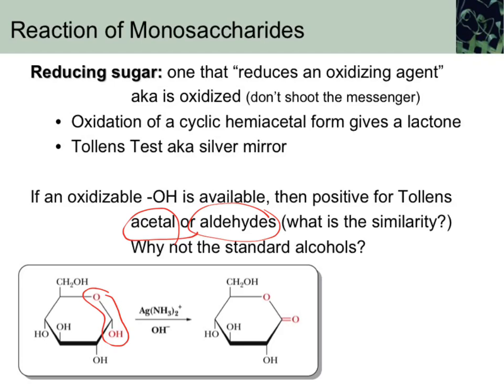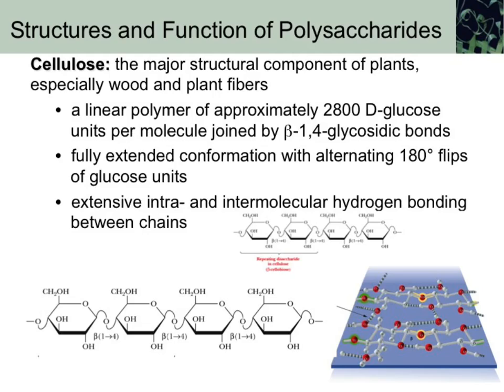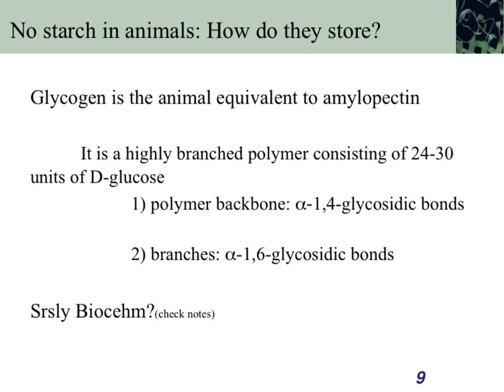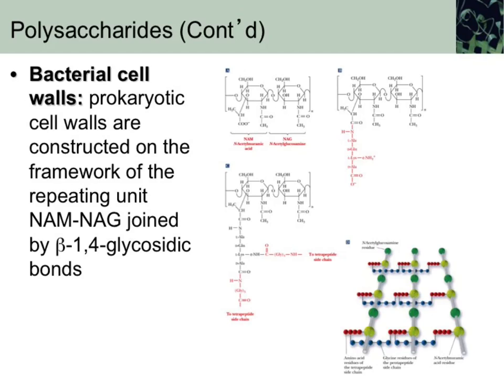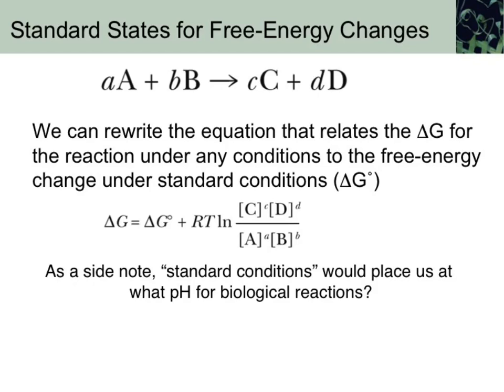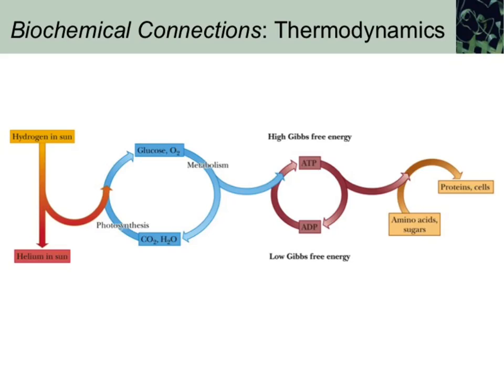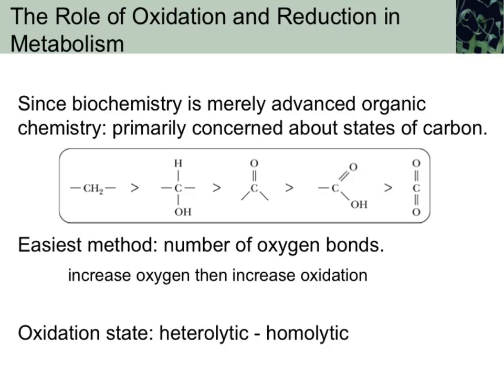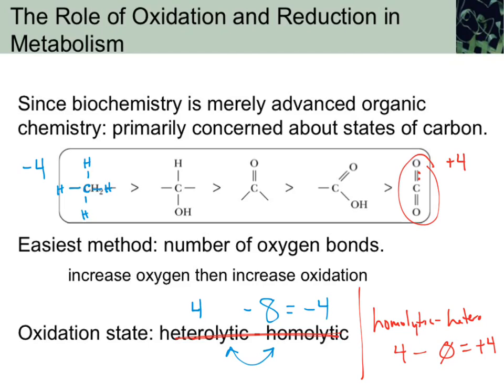cHm260 sp15 wk10 carbsEnergy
finishing carbohydrate facts and into energetics.